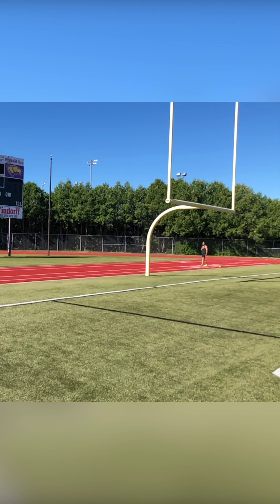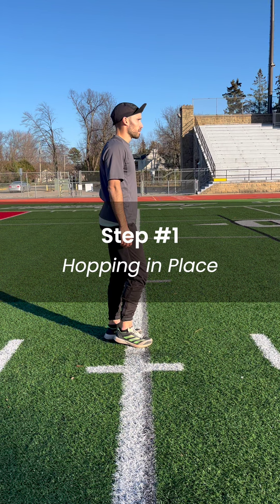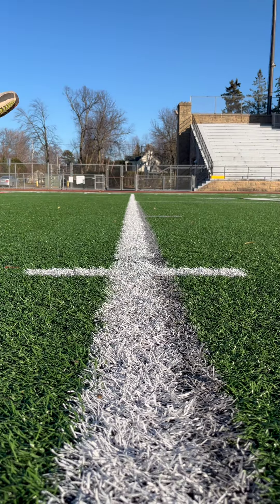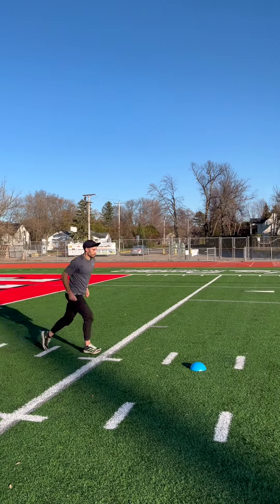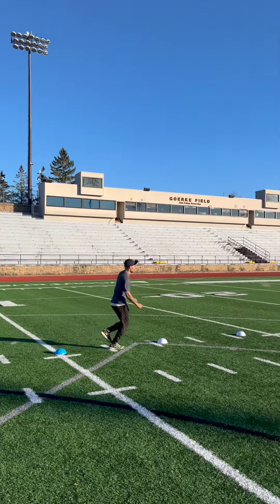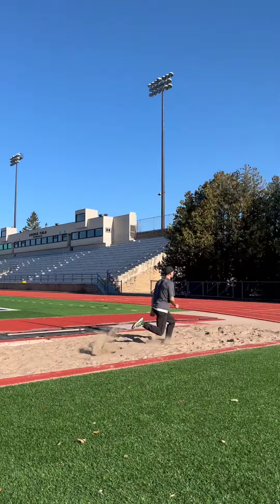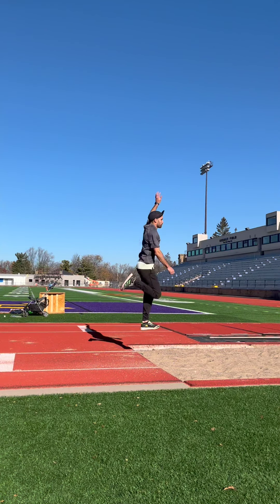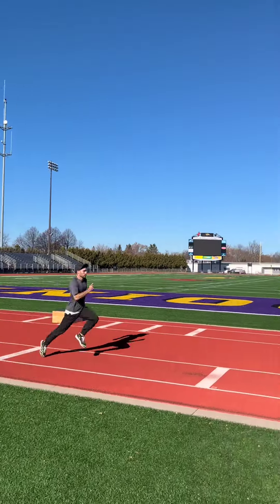How to Hop